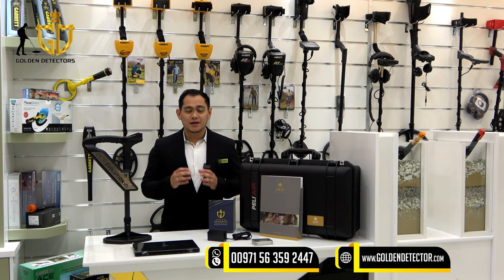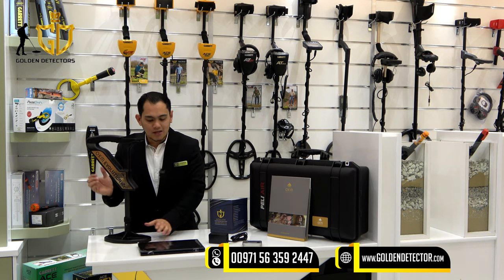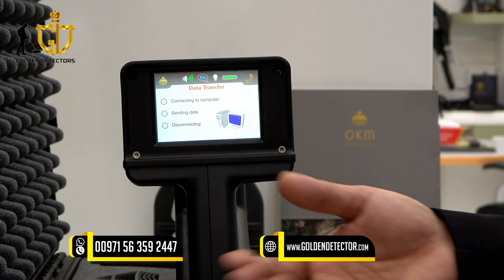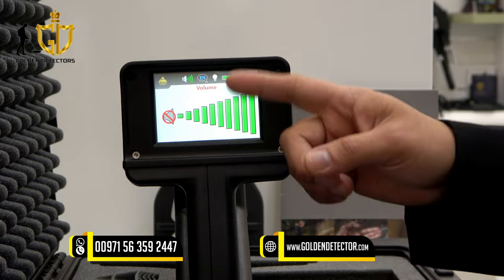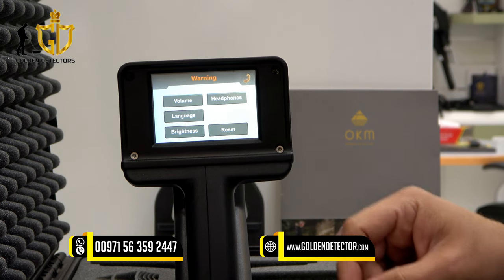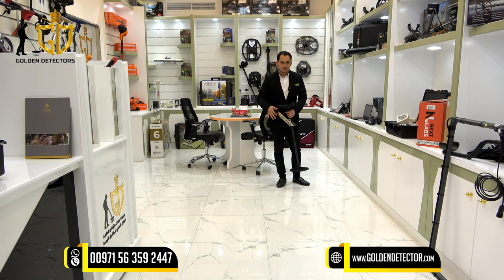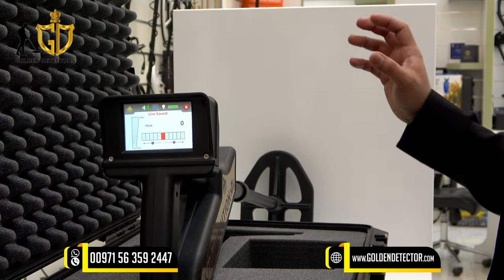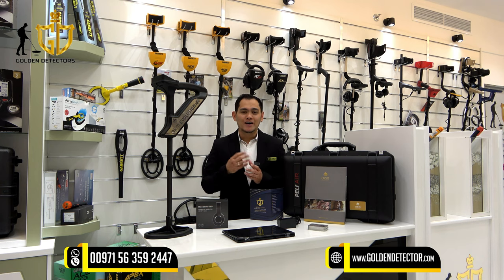ONE OF THE GREAT DETECTOR DEVICES OF OKM DETECTORS GERMANY | EVOLUTION NTX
OKM EVOLUTION NTX Metal Detector

3D Deep Ground Scanner with Advanced Metal Detection Technology, Functionality, Ergonomics, and Futuristic Design.

     The metal detector and 3d ground scanner OKM Evolution NTX can be used by treasure hunters, gold seekers, metal detectorists, and archaeologists who are looking for buried objects, hidden artifacts, or other lost items like Lost valuables (rings, coins, jewelry, wedding bands), Buried treasures and artifacts, as well as Ancient boxes, chests, chambers, and sepulchers.